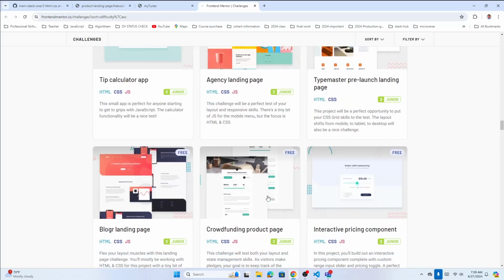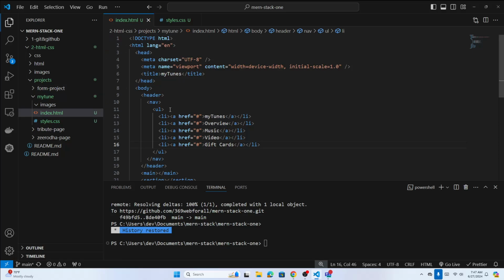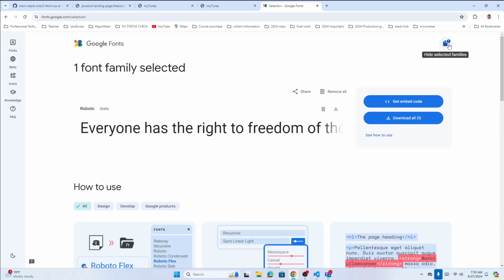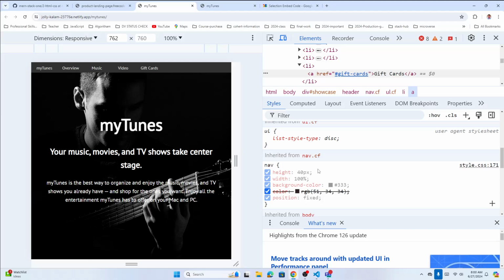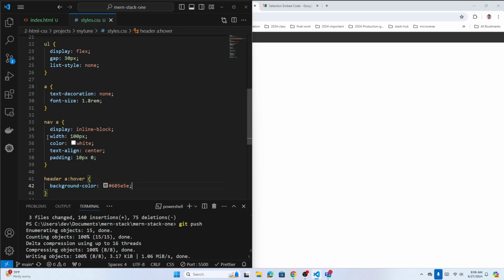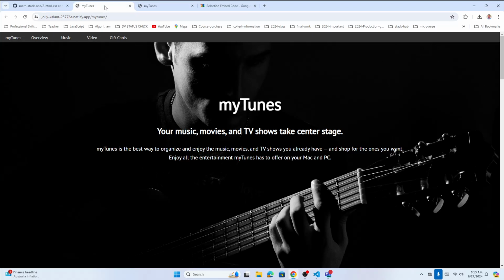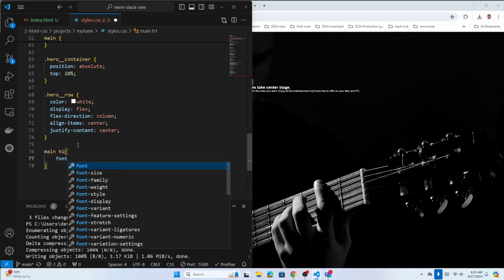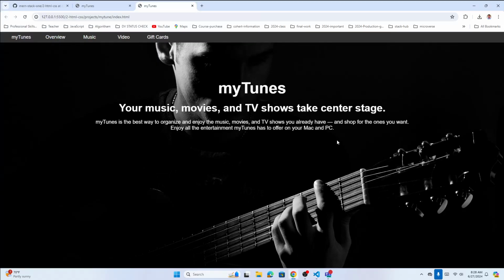mytune 1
mytune project class 1